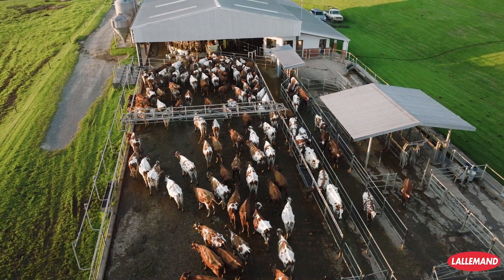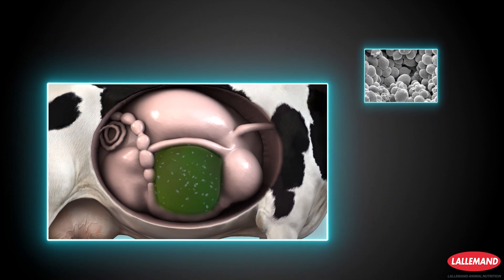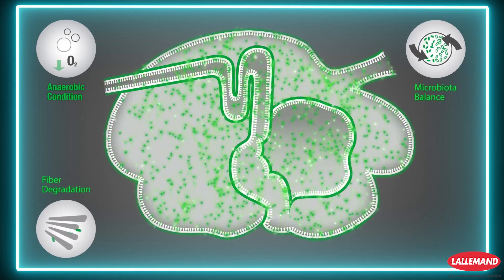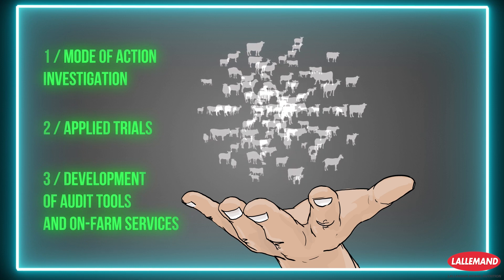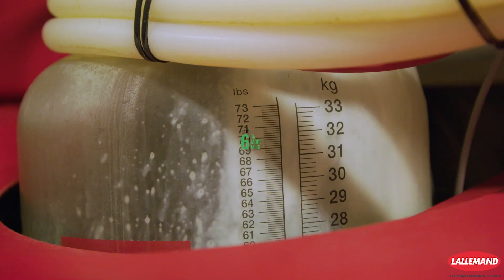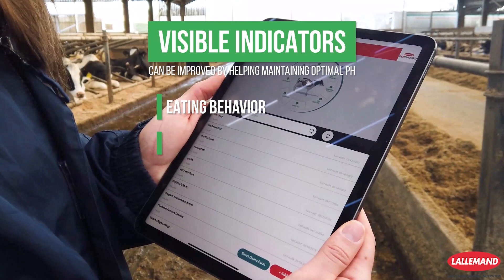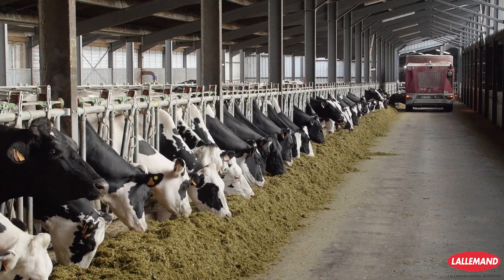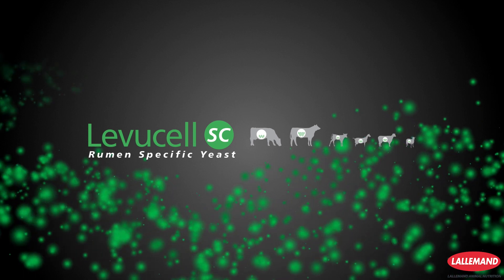LEVUCELL SC - The Rumen-Specific live yeast for Optimal Performance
Looking to support rumen health and improve feed efficiency? Levucell SC is a rumen-specific live yeast, proven to enhance digestion, stabilise the microbiome, and boost animal performance. Watch now to discover how it can benefit your herd.

Lallemand Animal Nutrition is a global leader in microbial fermentation, specialising in yeast and bacteria solutions for animal agriculture.